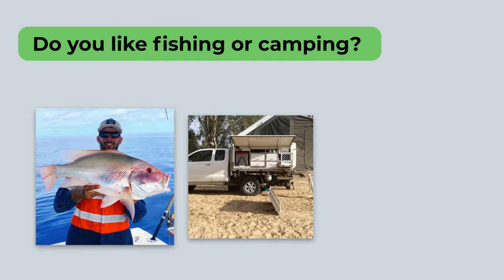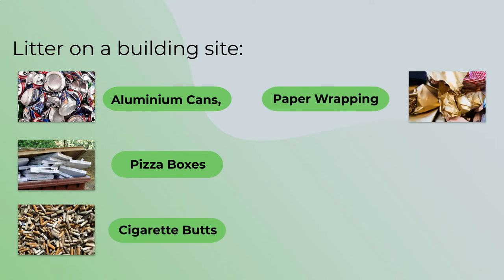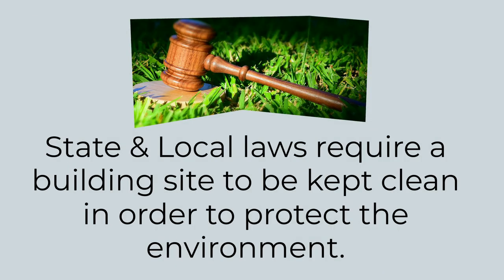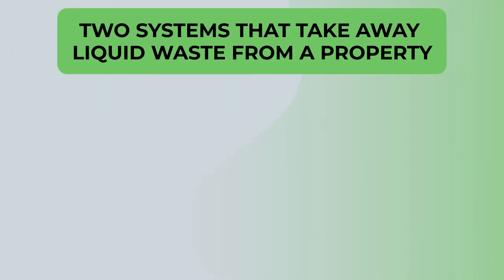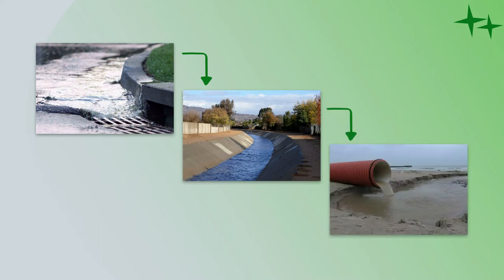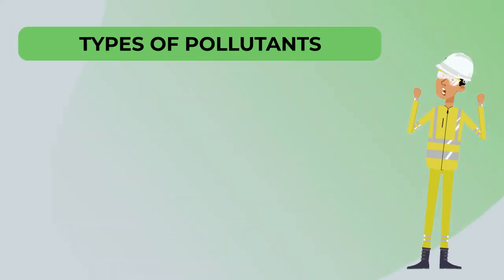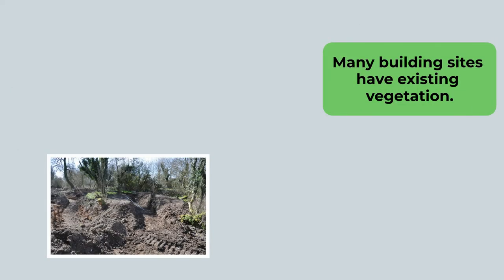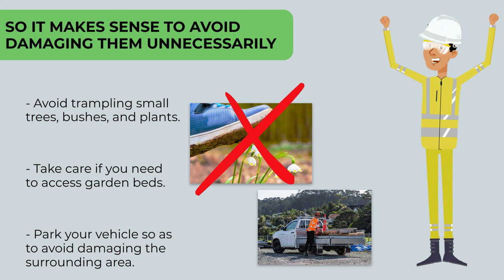Environmental Protection on Construction Sites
Many tradies enjoy nature and the great outdoors. But it can be hard to link what we do on a building site with the impact construction has on the environment. How can you do your bit to make sure you protect the environment while getting your work done?